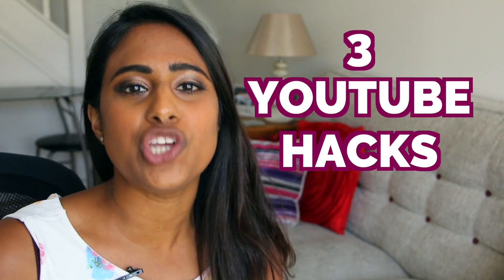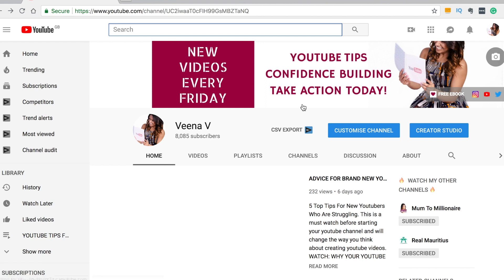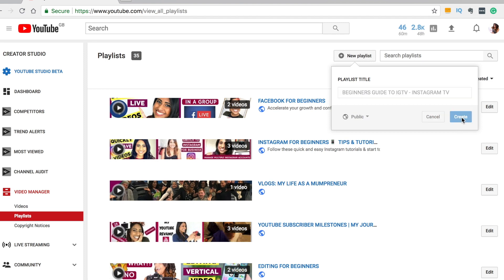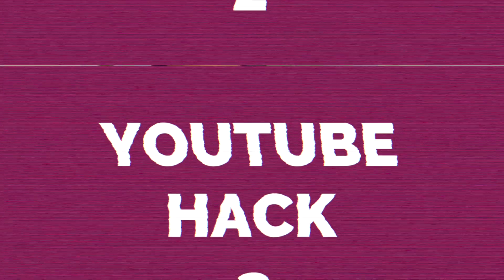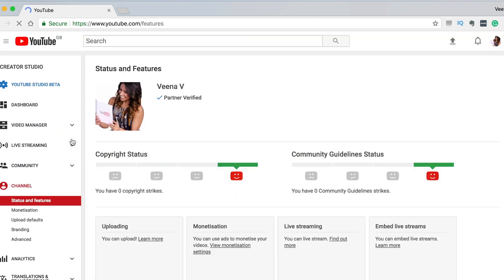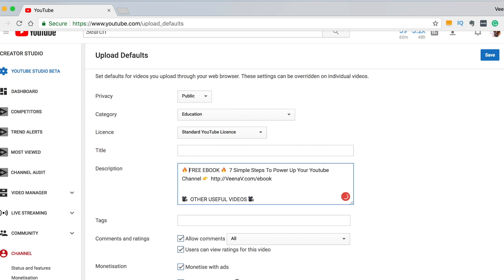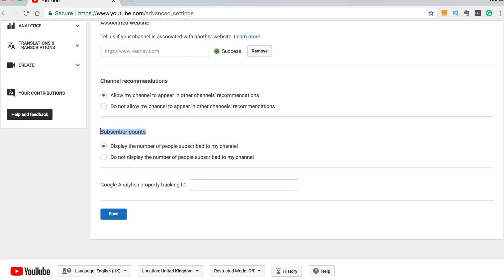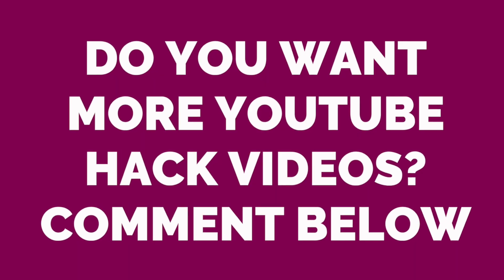3 YOUTUBE HACKS: Increase Your Views & Save Time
Youtube Hacks That Every Youtuber Needs To Know! 3 youtube tips that will save you so much time and increase your youtube views if used in the right way!

This FREE masterclass will teach you my Bullet Proof 3 Step Formula for how you can get to 10k Youtube Subscribers & Generate 4 Figures Every Month. Secure you spot

🔥 MY LINKS 🔥 JOIN TEAM A (TEAM YAY!)

🔥 ABOUT ME 🔥

Hello beautiful! I'm Veena V and I started working in the media industry when I was 16 (yes I know I still look like a child!) After 10 years of working in the media industry, having a baby when I was 22 and getting frustrated of always 'chasing' work. I decided to set up my own businesses, Mum To Millionaire & Real Mauritius.

I also train businesses on how to become confident with making their own youtube videos through my online courses, workshops and this youtube channel

❤️ PLEASE REMEMBER ❤️

When things aren’t going well, step away from the situation & think outside the bubble

Believe in yourself and believe in your dreams

GET BETTER NOT BITTER

And finally if you want to change your life. Take action TODAY, not tomorrow

Big hugs, Veena V xx

Youtube hacks that every youtuber should now. These youtube hacks will save you time and increase your youtube views. New youtubers can overlook these youtube tips as some of these features are hidden within the youtube dashboard. In this video we learn how to create a playlist on youtube, what a default description is and if you're a new youtuber you may not want your subscriber count to show. Enjoy these youtuber hacks